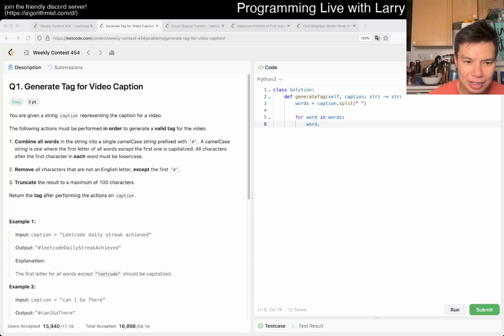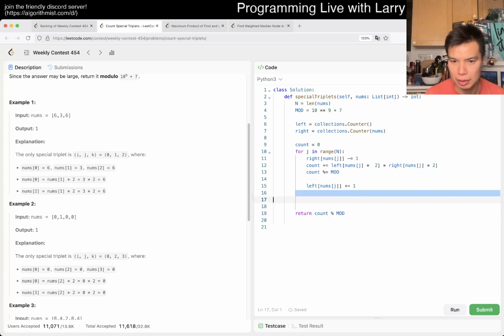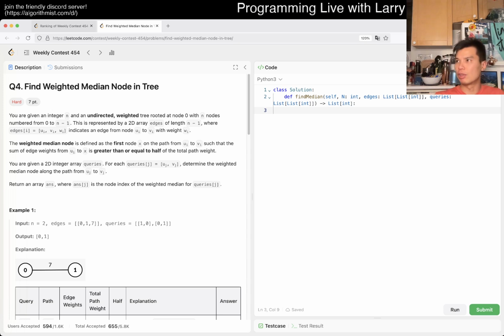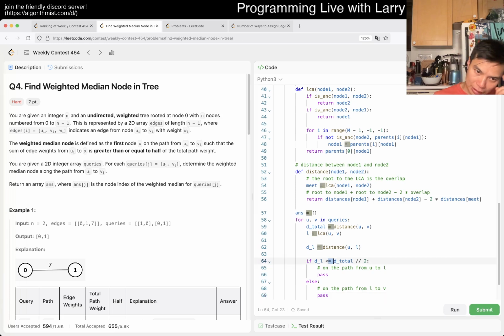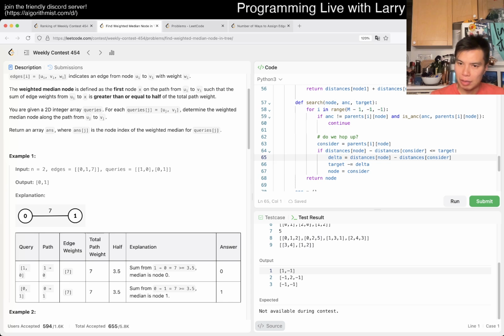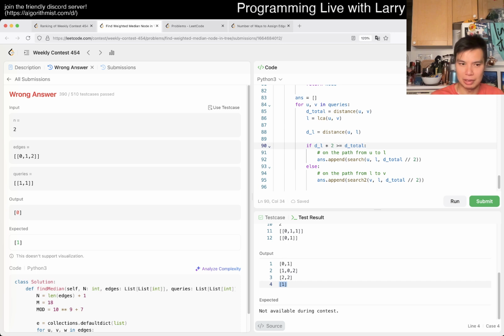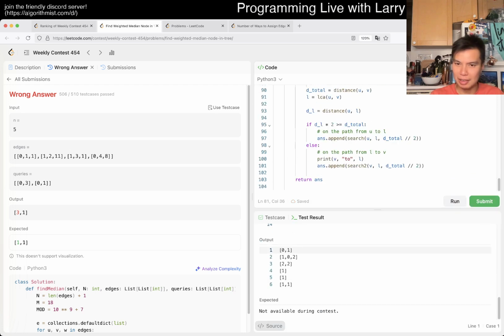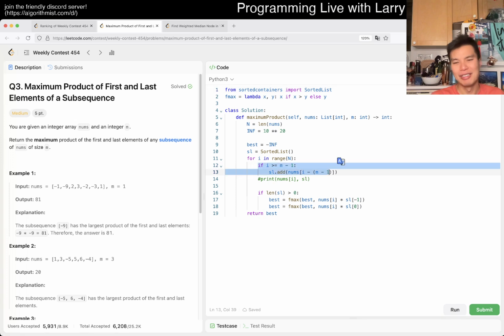Mistakes everywhere! Leetcode Weekly Contest 454 (Virtual) with commentary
0:00 Start
0:35 Q1
6:25 Q2
8:17 Q3
12:20 Q4

Q1 -
Q2 -
Q3 -
Q4 -

Retro - Not a fan of Q1, thought it could be precise more, but also I just made a lot of silly mistakes.  Q2 and Q3 were straightforward for me, Q4 should've been straightforward, but my laziness and lack of practice led to a couple of wrong answers.  Otherwise it could've been a good contest if I was well practiced!

Live commentary!